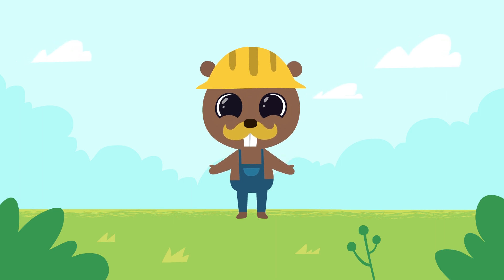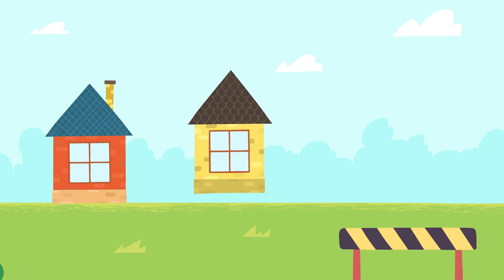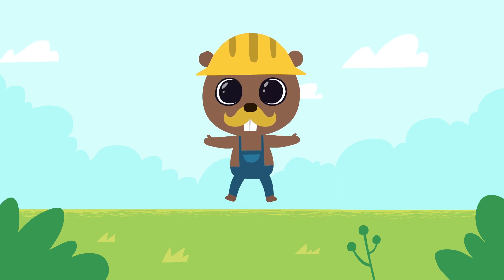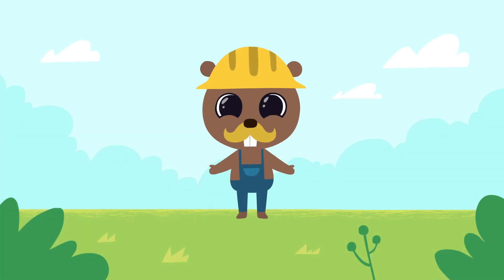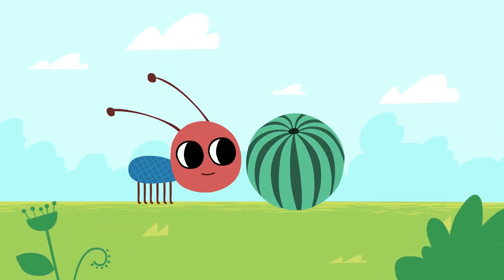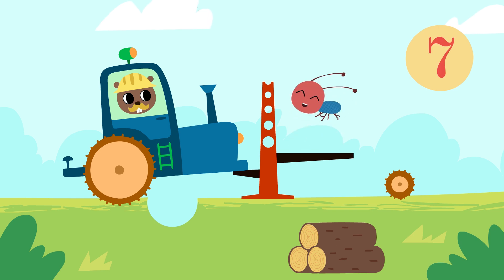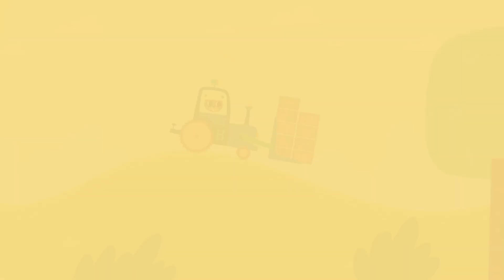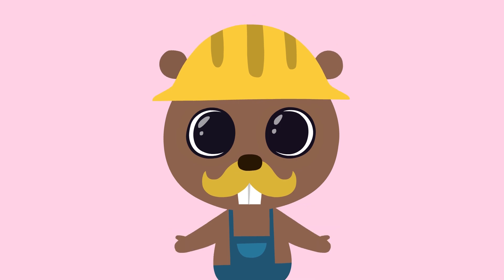Learning numbers for Kids - Compilation - Cartoons For Children - Happy Counting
Learn how to count with little ants, Mr Beaver and Mr Giraffe.